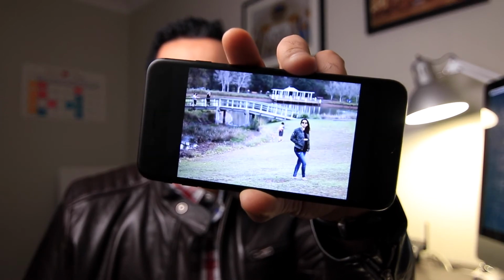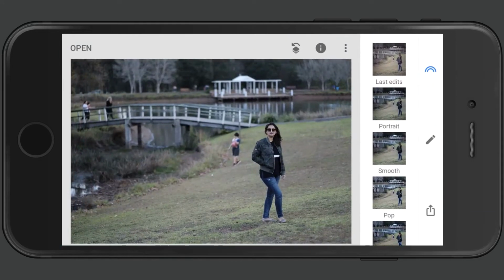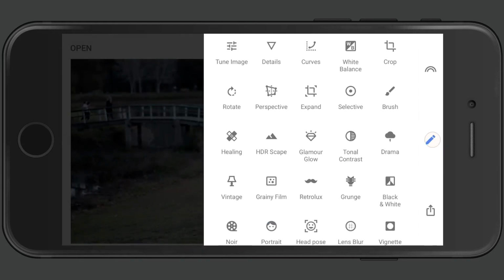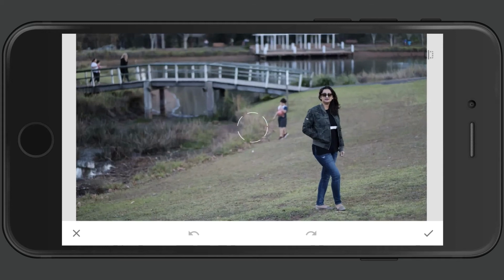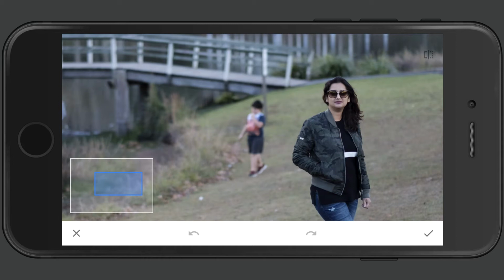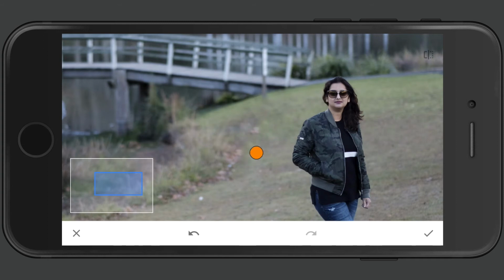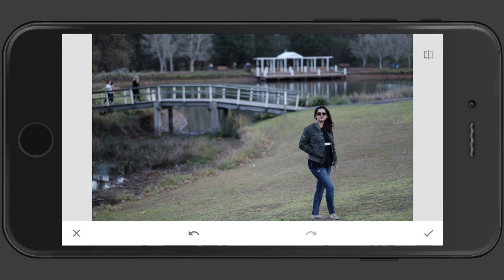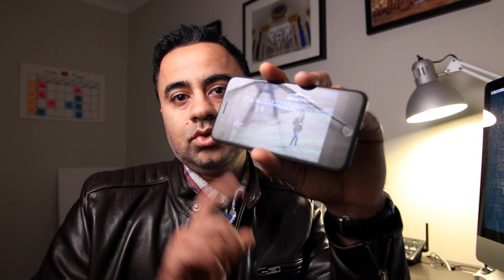Clone Out People on your Phone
In this video I show you how to clone out people or distractions from your photos on your phone.

You can use a free APP called Snapseed. It is by far my favourite app for editing photos on my phone, even more than Lightroom!!